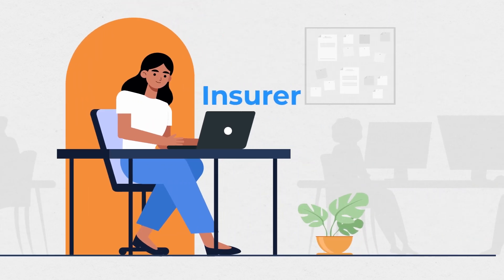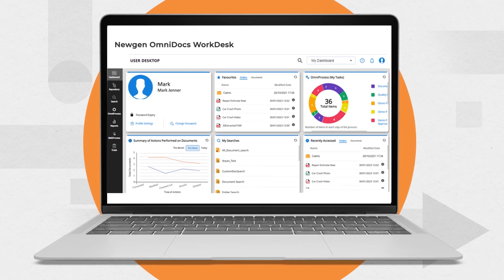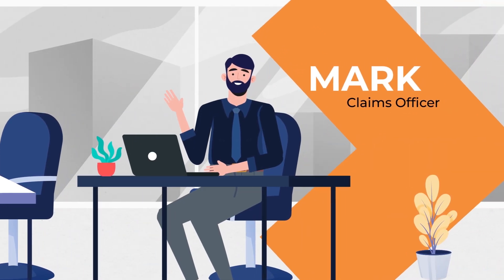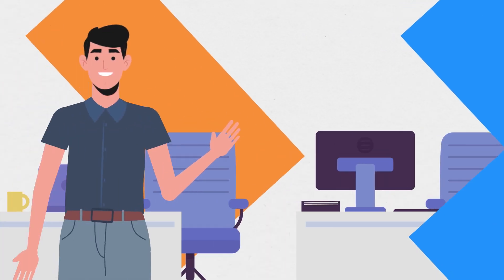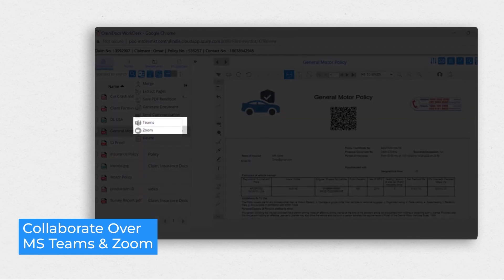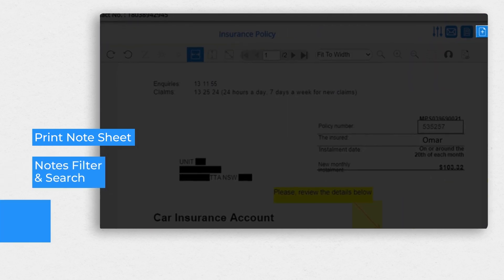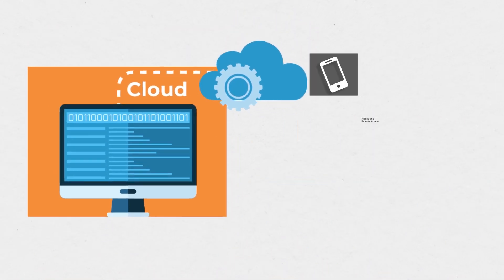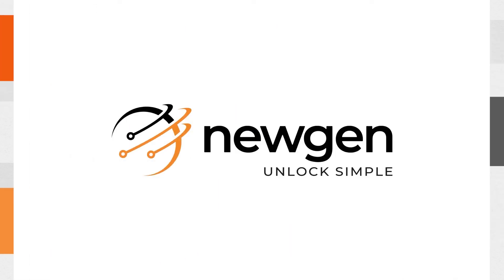Newgen Omnidocs Workdesk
2D Character Animation + Infographic film produced for Newgen Software. One of India's leading IT firms.